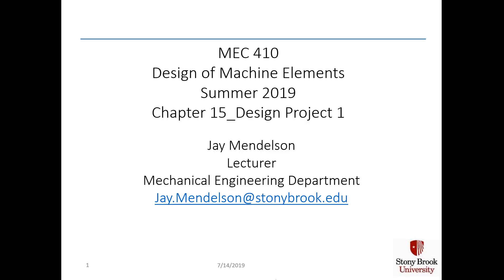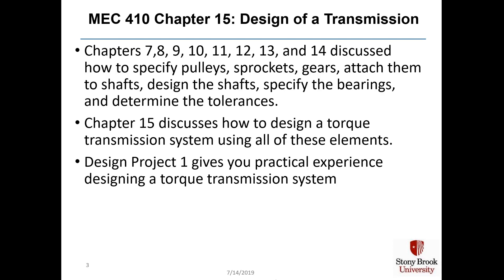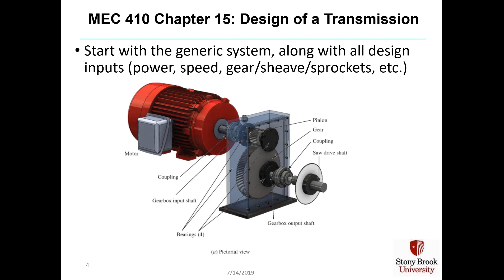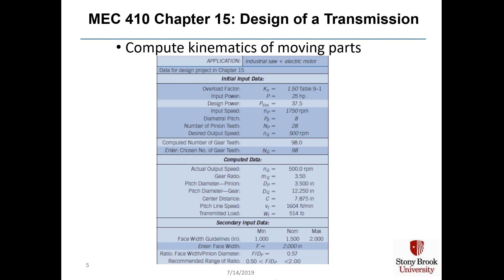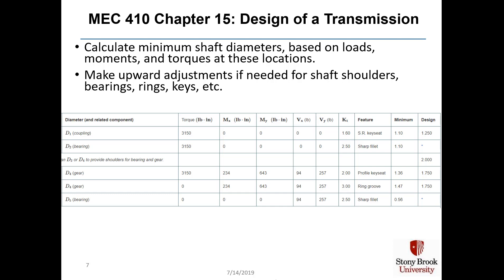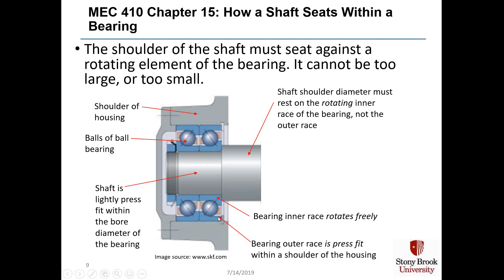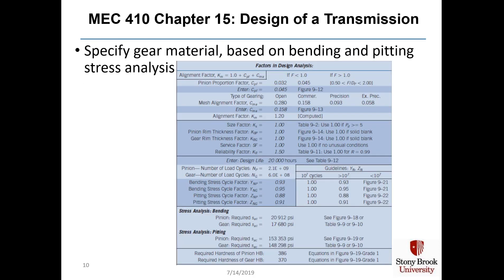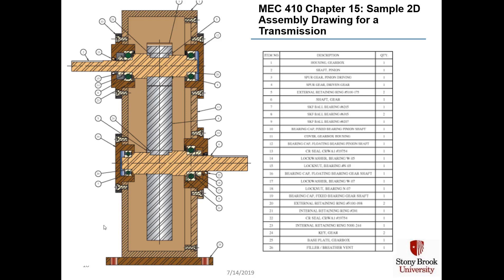MEC410 Chapter 15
Stonybrook University MEC410 Chapter 15